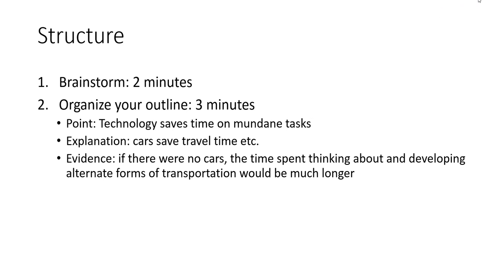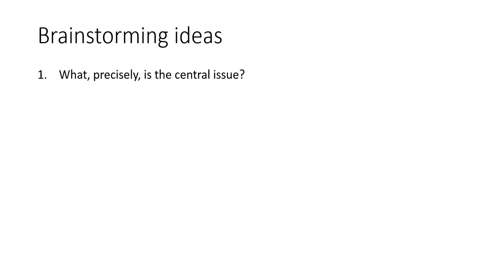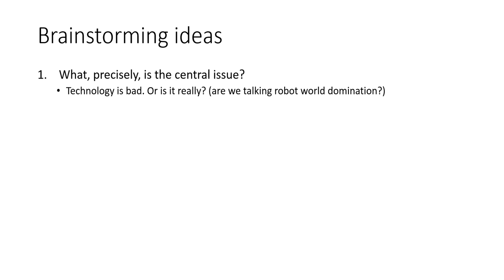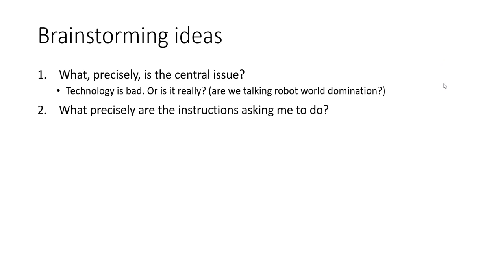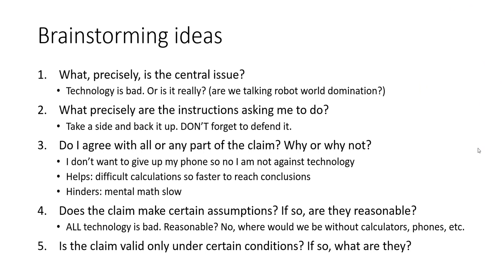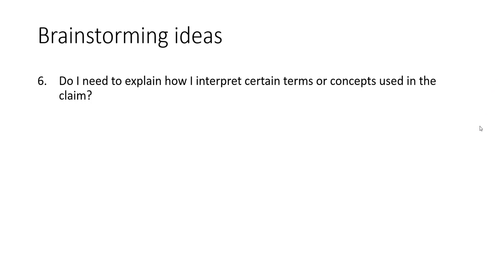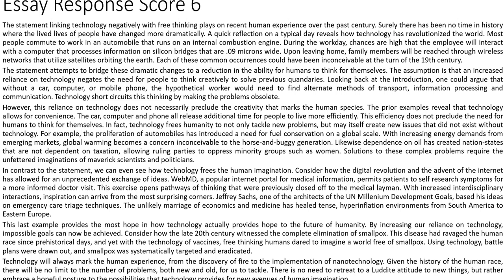2.2 The Issue Task - Part 2 (Parhloo.com)